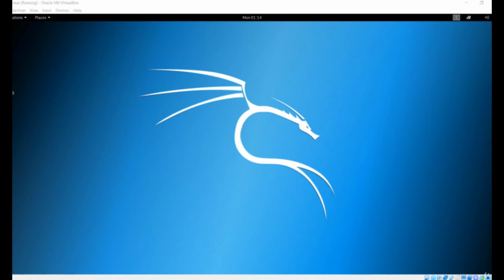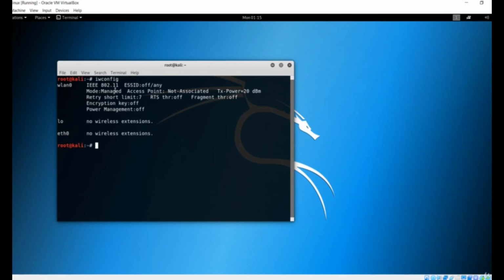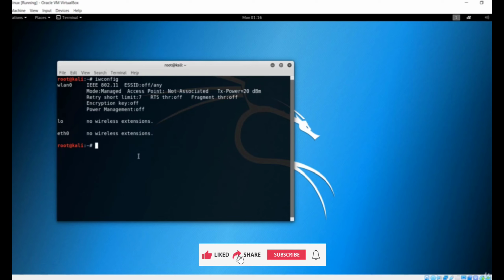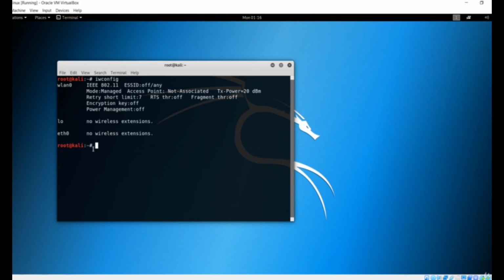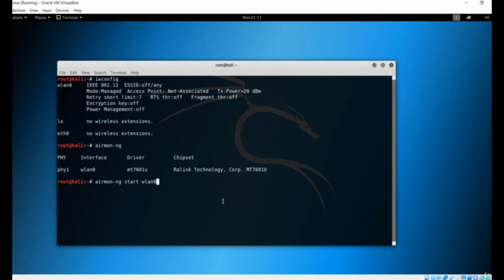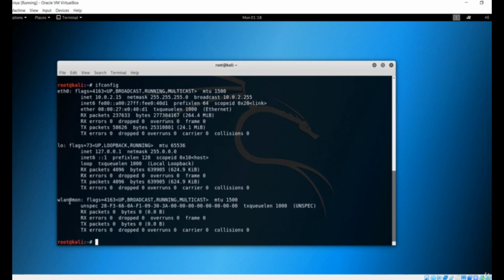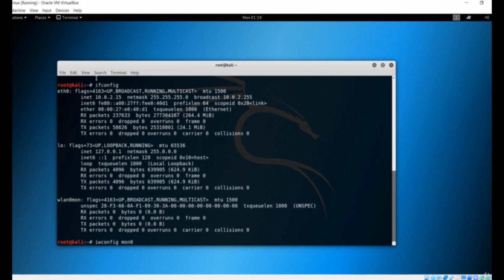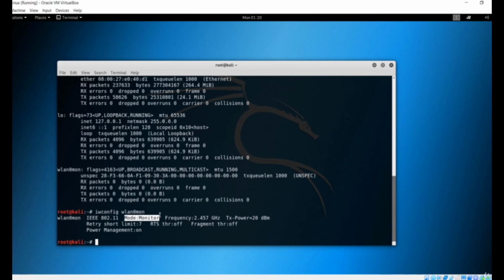Airmon-ng Change Default mode of adapter to monitor mode | Kali Linux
In this video, I will show you how to change the default mode of your adapter to monitor mode. Monitor mode is a special mode that allows you to capture all wireless traffic in your area, regardless of whether it is intended for your computer or not. This can be useful for a variety of purposes, such as:

    Troubleshooting wireless network problems
    Capturing network traffic for analysis
    Cracking wireless passwords

To change the default mode of your adapter to monitor mode, you will need to use the following commands:
Code snippet

sudo airmon-ng check kill
sudo airmon-ng start wlan0

The first command will kill any processes that are currently using your wireless adapter. The second command will start your adapter in monitor mode.

Once your adapter is in monitor mode, you can use a tool like Wireshark to capture all wireless traffic in your area.

Please note that using monitor mode can interfere with the operation of other wireless devices in your area. It is important to use this mode responsibly and only when necessary.

Here are some additional tips for using monitor mode:

    Make sure that you are using a wireless adapter that supports monitor mode. Not all adapters do.
    Be careful not to capture any sensitive traffic. Monitor mode captures all traffic, including traffic that is encrypted.
    If you are using monitor mode to crack wireless passwords, be aware that this is illegal in some jurisdictions.

airmon-ng
monitor-mode